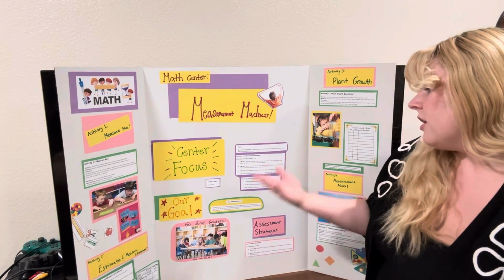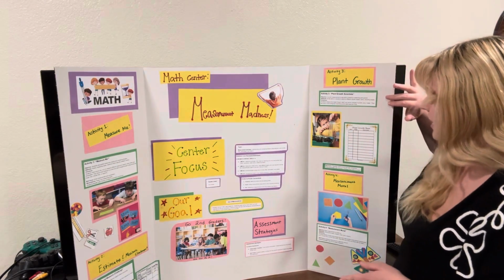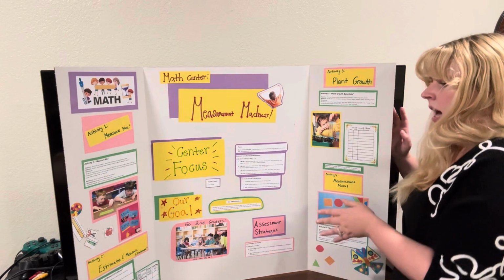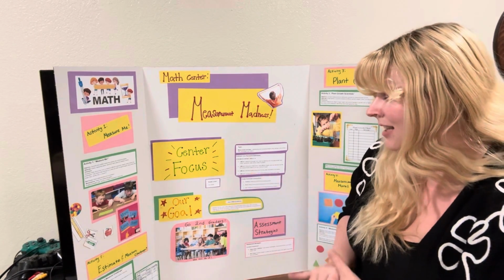Second Grade Math Center: Measurement Madness ￼